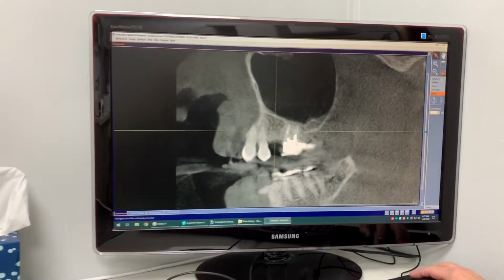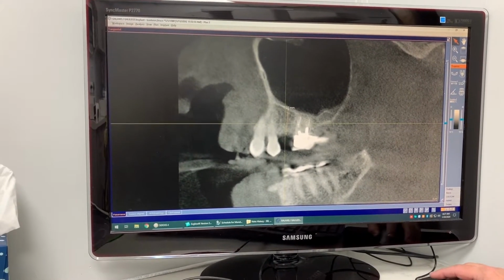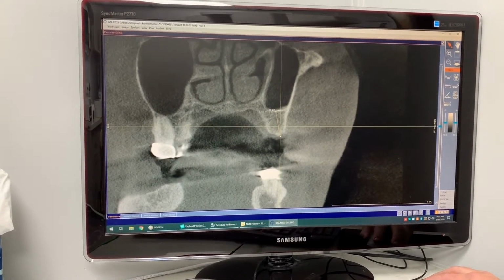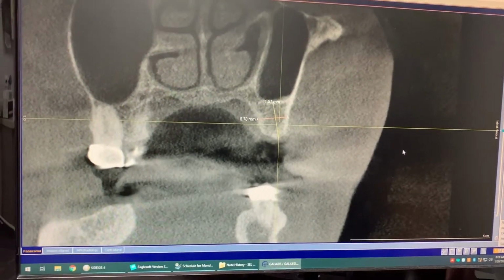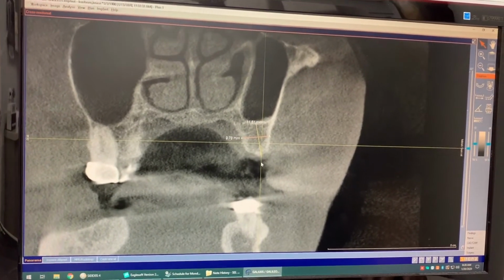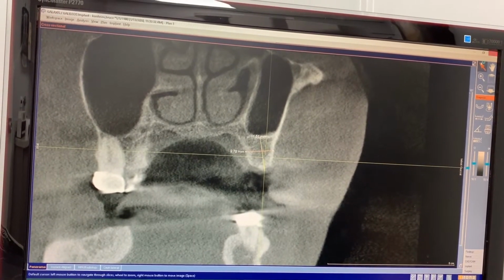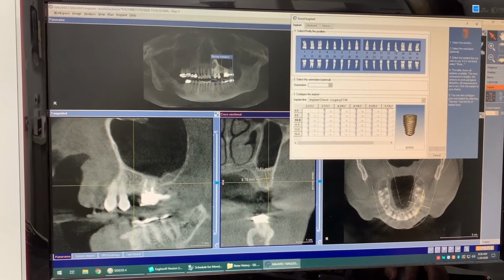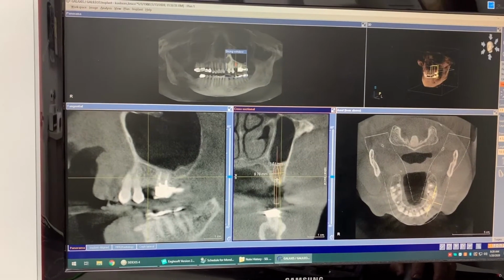Image guided insertion of Legacy2 implant in maxilla achieving 60+ Ncm of stability.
VIDEO SHOWING IMAGE GUIDED INSERTION OF LEGACY2 IMPLANT IN MAXILLA IN LESS THAN 5 MINUTES ACHIEVING 60+ Ncm OF STABILITY